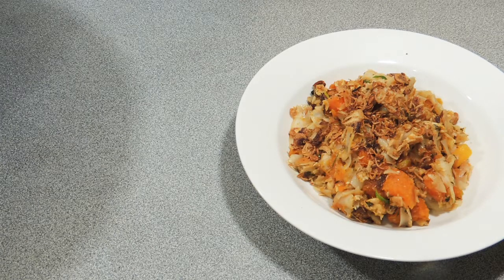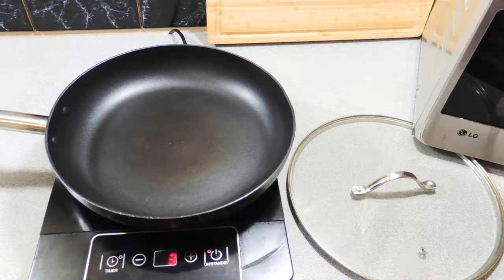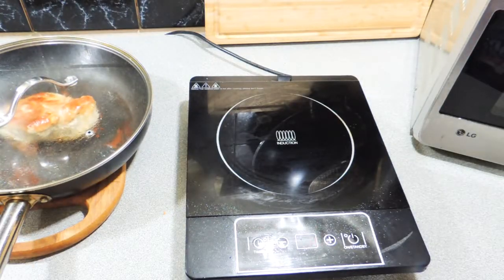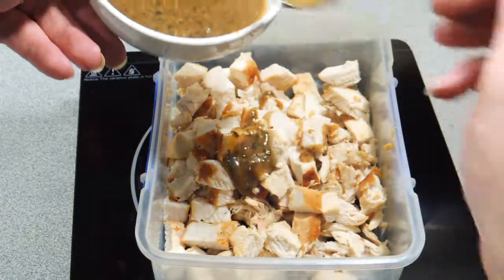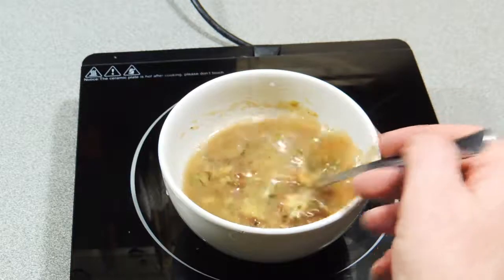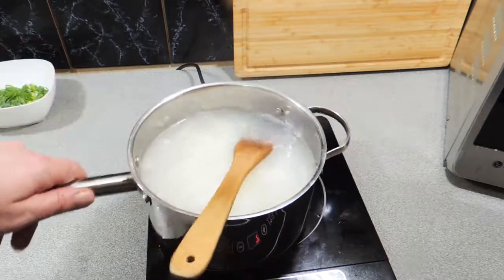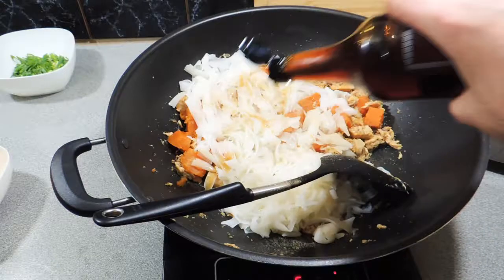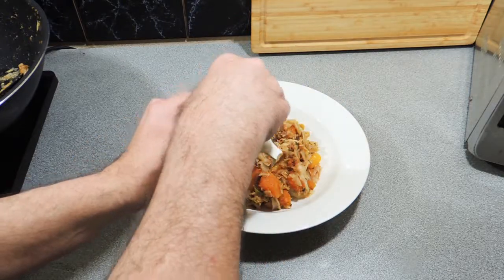Chicken, Kumara and Mango Rice Noodle - Cook with K.P SE08 EP01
How to make my chicken with kumara and mango noodle dish. This dish came about after a trip to the markets and I couldn't resist some nice fresh produce. Enjoy!